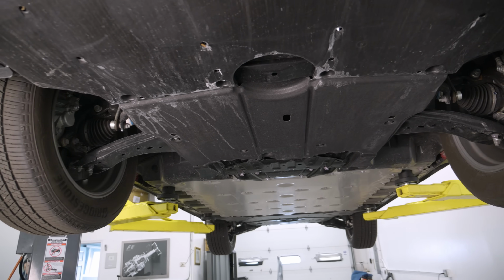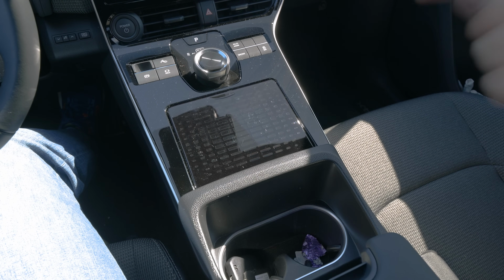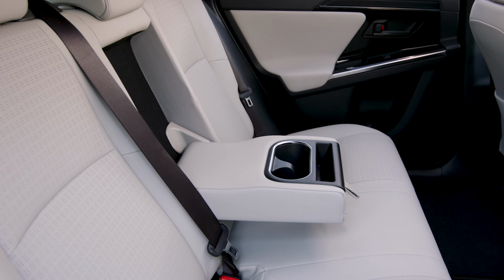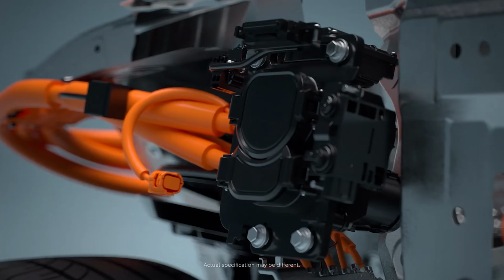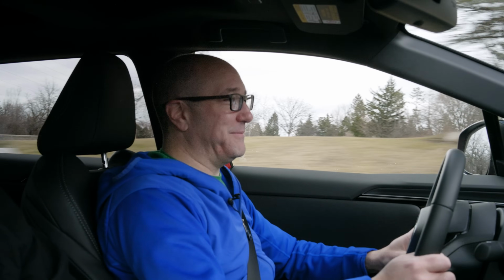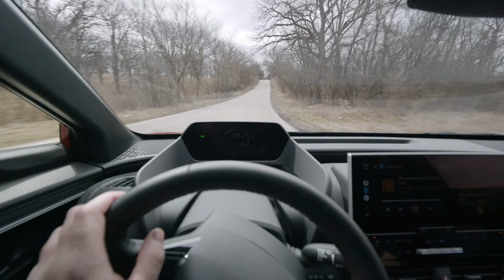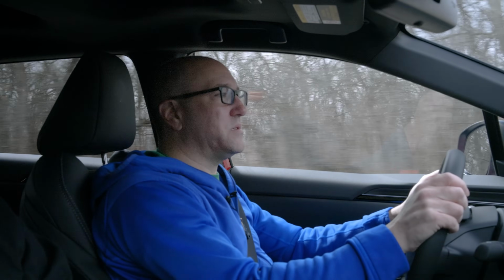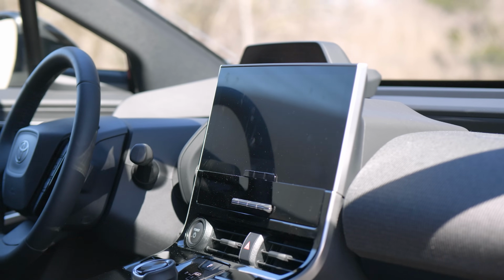Toyota BZ4X EV | Ai Review on Toyota's Worst Car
Get ready to be blown away by our latest 2023 Toyota BZ4X review, this innovative video incorporates technology. Join us on this electrifying journey as we explore the game-changing Toyota's revolutionary electric vehicle that's taking the world by storm for $40,000. We cover the good and bad of the car until...  Others to consider are, VW ID4, Kia EV6, Hyundai Ioniq 5, and Mustang Mach E.

Index:
00:00 The Good and Bad of the BZ4X
2:19 Video Ended - AI Review Begins
4:40 Toyota BRZ Carbon Neutral Future
5:06 Incredible Design and Engineering
6:49 Connection Lost
6:55 Driving Impressions
12:40 Final Thoughts